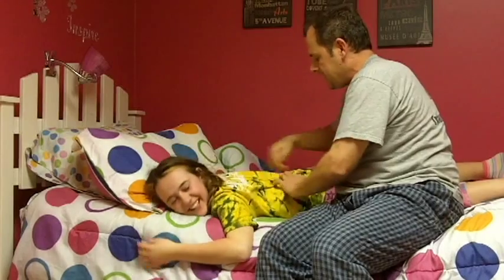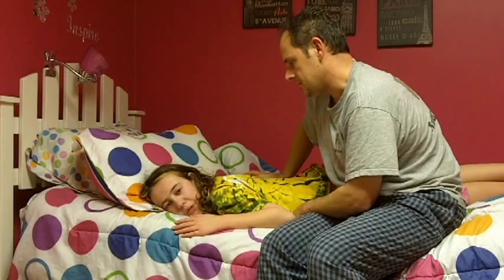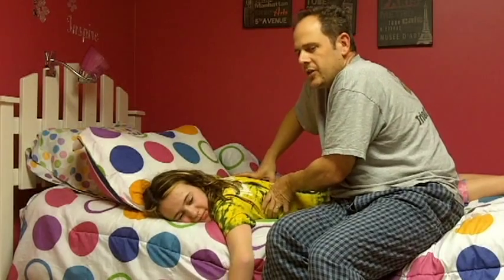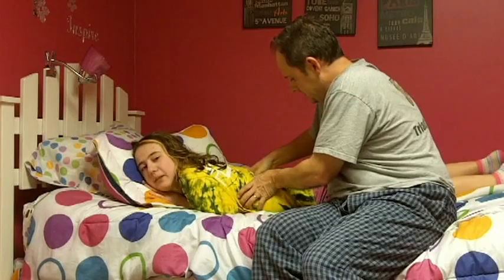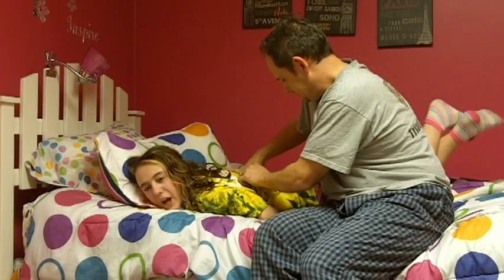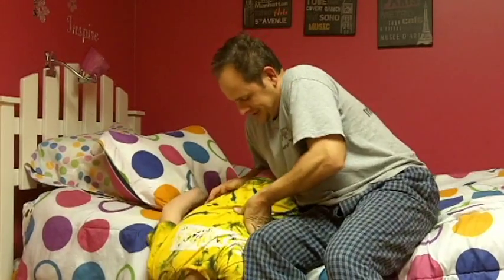How my back curved my life - Scoliosis Vlog #4 - Massages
Back massage or child abuse - you decide.